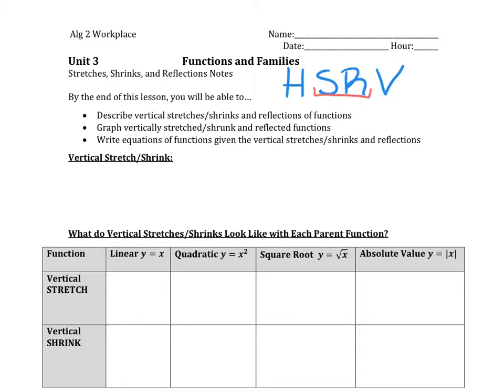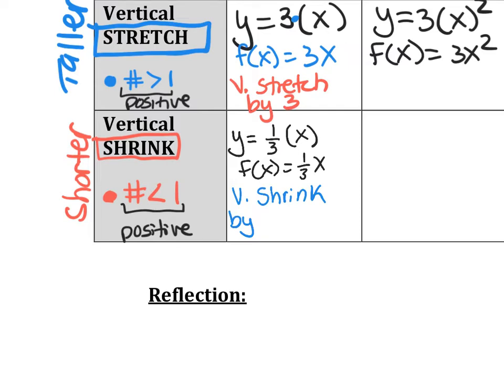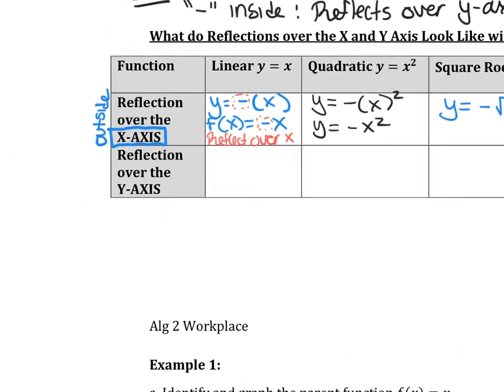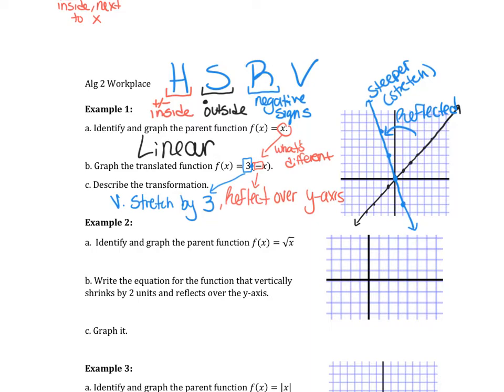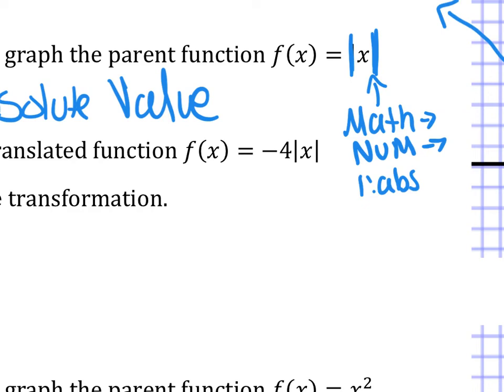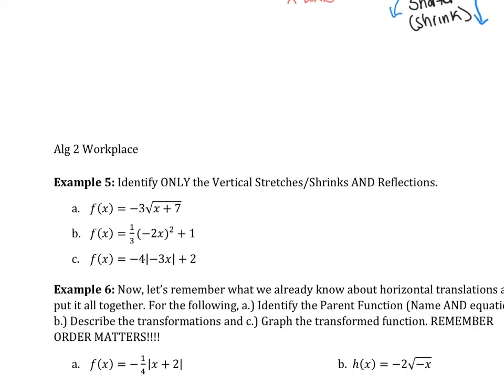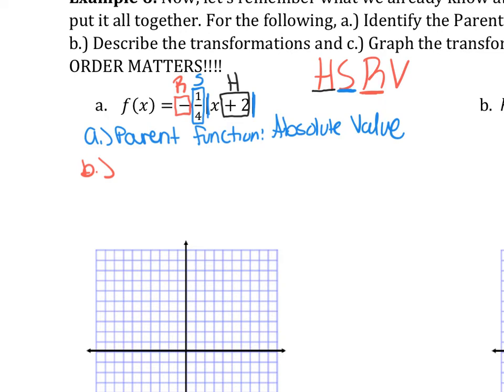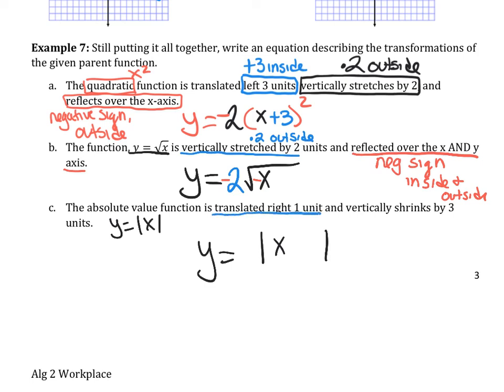Stretches, Shrinks, and Reflections Notes